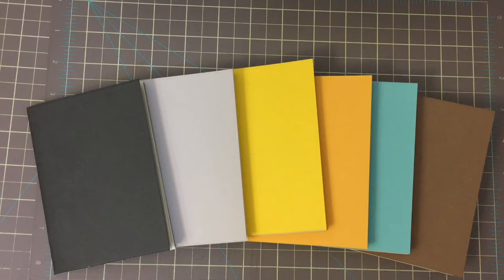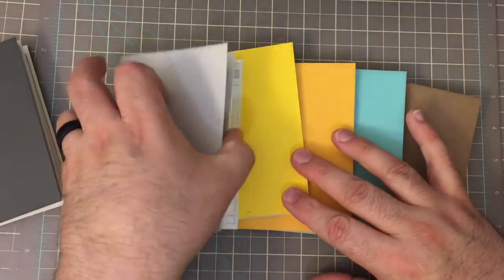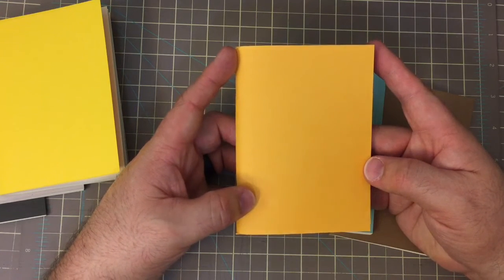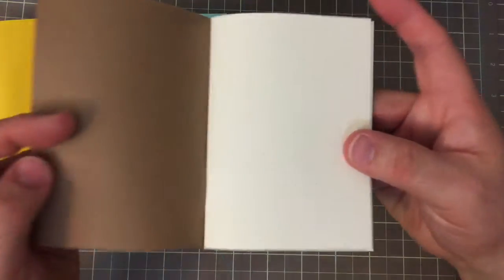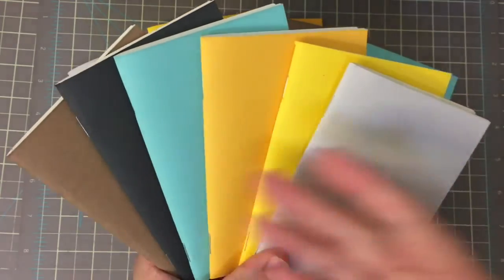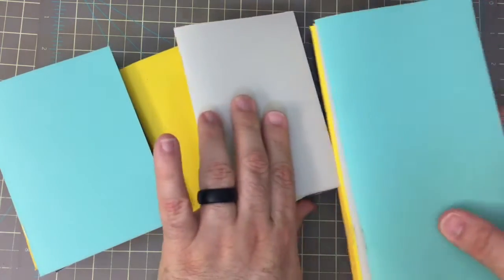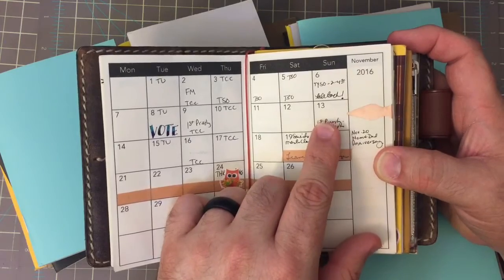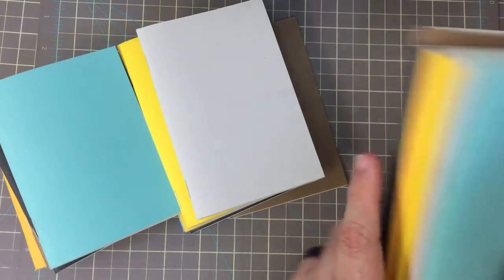Closed Peke Dori Designs 2000 Subscribers Giveaway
Thanks for stopping by! At the time of recording this video I had 2022 subscribers. I now have more than that and am so thankful for all that have stopped by and are enjoying my content.

Well, with 2000 subscribers I have decided to have a give away!

I will be giving away 3 sets of 2017 Peke Dori Designs inserts! They are in new limited edition colors and using our new Natural White 25% cotton Strathmore paper that is 90 gsm. It is beautiful paper that is so nice to write on with any type of a pen. No bleed through, no ghosting, and they work so well with multimedia art supplies!

This give away is open only to people located in the USA. It runs from Wednesday, November 9, 2016 through Sunday, November 13, 2016 ending at 12:00 midnight Central Time.

Ok. the three sets of inserts will include (Passport, Field Notes, or TN-Regular ONLY)

1. MO2P - 2017 Monthly Calendar
2. Jan-Feb-Mar 2017 - 2 Days On 1 Page
3. Apr-May-Ju2017 - 2 Days On 1 Page
4. July-Aug-Sep 2017 - 2 Days On 1 Page
5. Oct-Nov-Dec 2017 - 2 Days On 1 Page
6. Dot Grid Insert

There will be 1 in Passport size, 1 in Field Notes size, and 1 in Midori Traveler's Notebook Regular size.

2. Write below what size you want to be entered to receive

and that's it! I will contact people via YouTube Message and even record a short video to announce the winners.

Good luck to all that enter!

P.S. there will be 25 sets of these inserts available as a Cyber Monday Special. We don't have a price point but it will be good! And they can be ordered in any size Micro, Passport, Field Notes, A6, B6, and TN-Regular.

Remember the Give Away is ONLY for Passport, Field Notes, or TN-Regular.

If you have any questions please check the information here and ask below in the comments boxes.